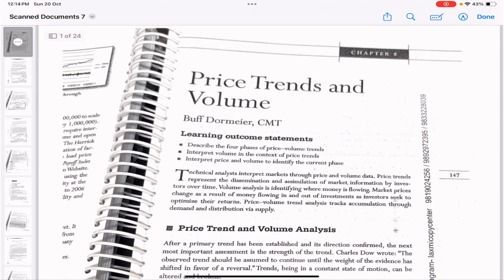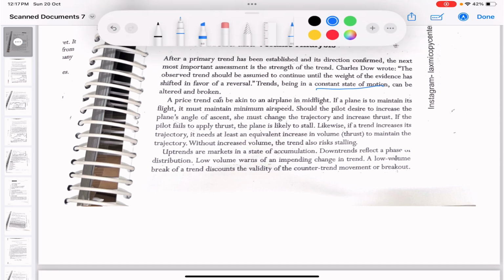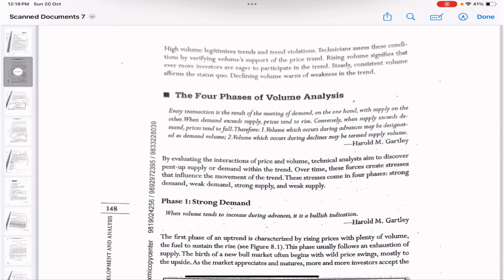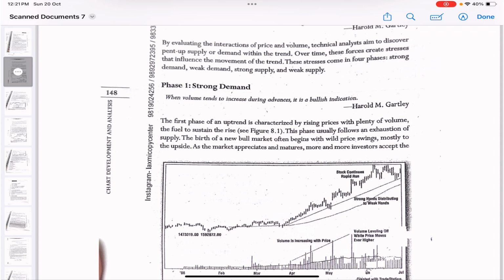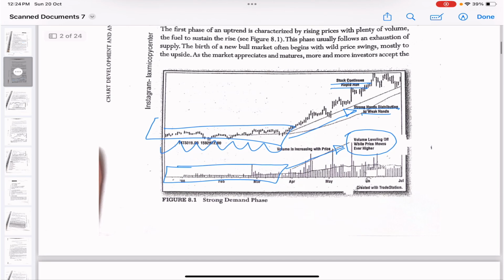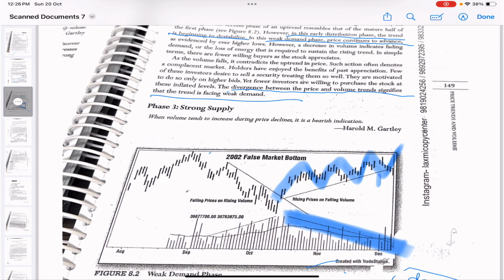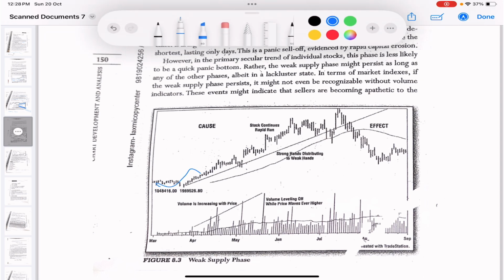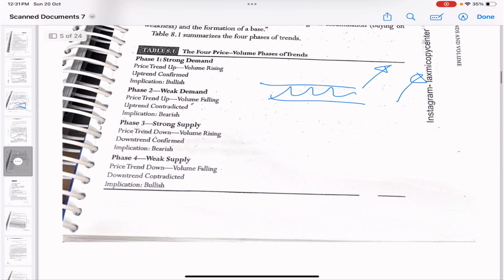Chapter 8 Price trends and volume CMT level 2